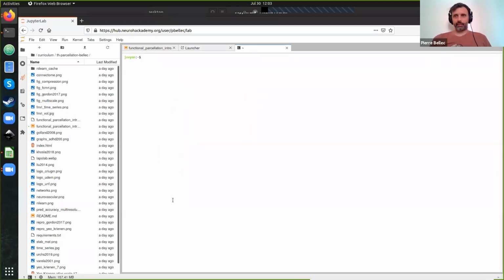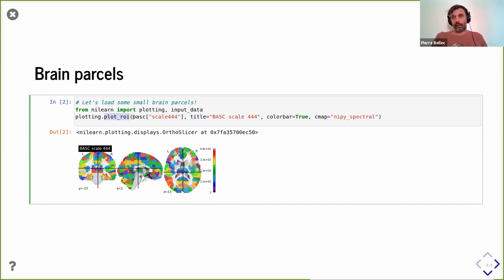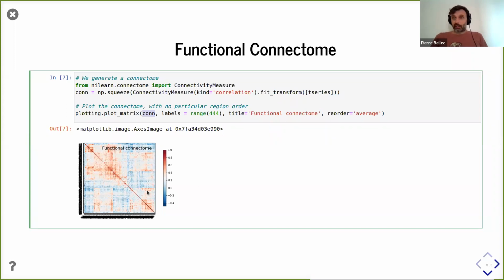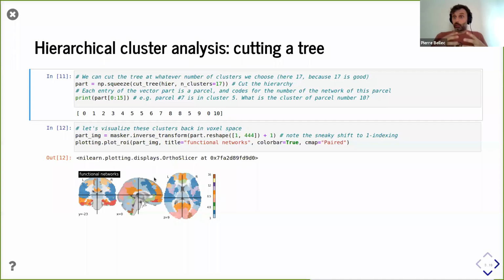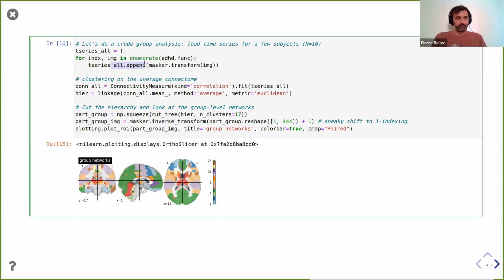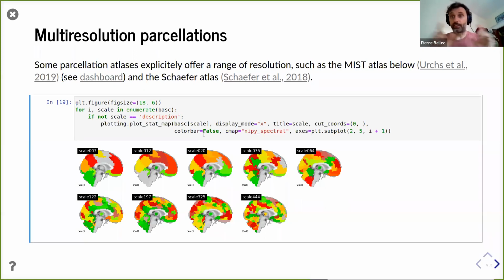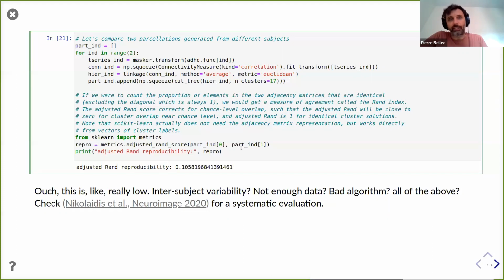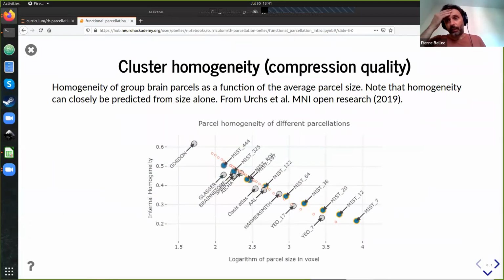Neurohackademy: Pierre Bellec - Functional Brain Parcellation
As a part of  NeuroHackademy 2020, Pierre Bellac (Université de Montréal) gives a lecture on “Functional Brain Parcellation.”

Recorded 07/30/20.